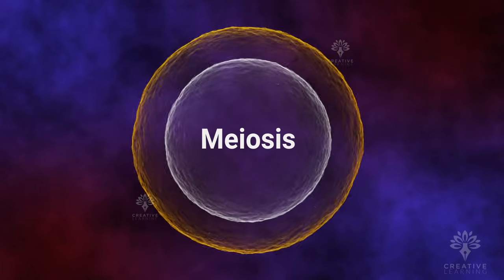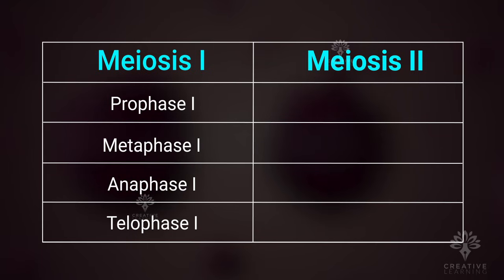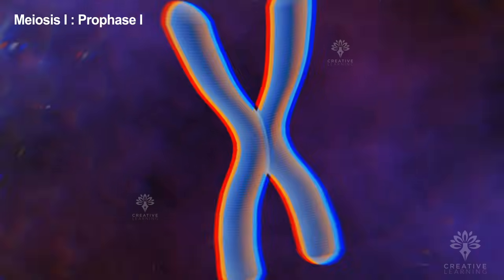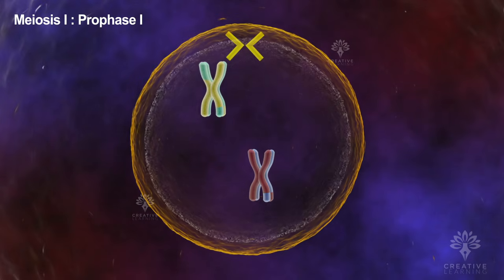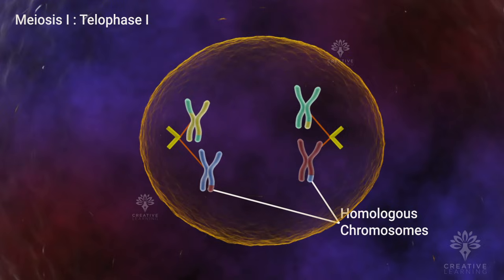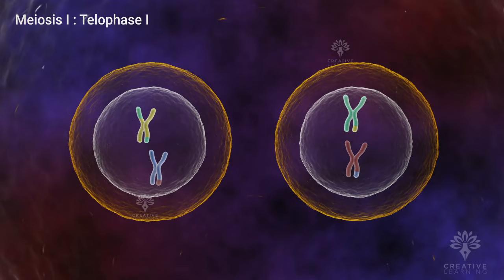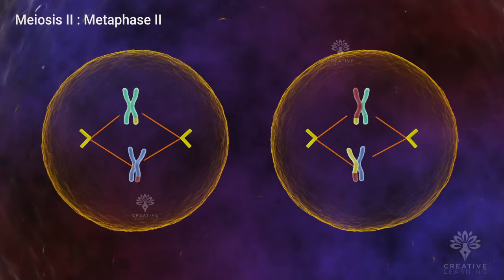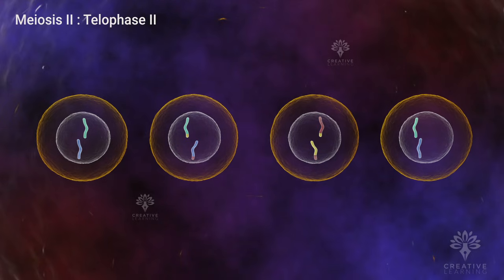Meiosis 3D | Meiosis cell division I Meiosis and Mitosis |Prophase |Anaphase I Meataphse | Telophase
There are four phases in meiosis 1: prophase 1, metaphase 1, anaphase 1, and telophase 1. Additionally, there are four phases in meiosis two: prophase II, metaphase II, anaphase II, and telophase II.
One chromosome from each parent is spread out in two uncoilings in the chromatin. The chromatin's DNA multiplies and then condenses into the more recognizable X-shaped chromosomes.

Prophase1 begins with a diploid cell.
There are two uncoiled sets of chromosomes, one from each parent.
The more familiar X-shaped chromosomes are the result of the DNA in the chromatin replicating.
The replicated DNA is the same as the sister chromatids.
Synapsis is a process in which each chromosome pairs up with another.
 A group of four sister chromatids are called a tetrad.
 The genes are contained in the chromosomes.
 These genes were passed down from parent to parent, and there are different versions of the same gene on each of the chromosomes.
The process of crossing over involves the exchange of chromatids from one allele to another.

In a process called crossover, the chromatids of each homologous chromosome exchange allelic segments. Crossover, also known as recombination, occurs randomly on each chromosome and results in a different combination of genes. This explains why each gamete is genetically different from the others. Hybridization creates genetic diversity in offspring. Therefore, children are different from their biological parents and biological siblings. As we enter prophase I, the nuclear envelope disappears, the centrioles move to the ends of the cell, and the spindle fibers unravel from them. Next, during metaphase1, the homologous chromosomes line up at the equator and attach to the spindle fibers from opposite poles. During anaphase 1, spindle fibers separate the homologous chromosomes in each tetrad and pull them to opposite poles of the cell. Cells enter telophase1, with one chromosome from each homologous pair at a different pole.

However, each chromosome is still composed of sister chromatids. Remember that the sister chromatids of each chromosome are no longer identical due to allelic exchange in crossovers. The spindle fibers then disappear and the nuclear envelope reforms around the chromosomes. Finally, cytokinesis occurs. Meiosis I ends with two genetically distinct haploid daughter cells. Each haploid cell contains only one set of chromosomes consisting of paired sister chromatids. Both cells now enter the next stage, meiosis II. However, unlike meiosis I, DNA is not replicated until meiosis II begins. Also in prophase II, the nuclear envelope disappears and spindle fibers fan out from the two sets of paired centrioles. During metaphase II, the chromosomes in each cell align at the equator and attach to spindle fibers at either pole. During anaphase II, the sister chromatids of each chromosome separate and migrate to opposite poles.

Once the sister chromatids separate, they are called chromosomes. Finally, in telophase II, the spindle fibers disappear, the nuclear membrane regenerates, and both cells undergo cytokinesis. Meiosis II ends with four genetically distinct haploid daughter cells, each containing only one set of chromosomes. Some points to remember about meiosis. It starts with diploid cells. Meiosis only produces gametes. Gametes are genetically distinct haploid cells, the sperm of the male and the egg of the female. Meiosis consists of two phases of cell division called meiosis I and meiosis II. During meiosis I, homologous chromosomes separate and form two haploid cells, each containing chromosomes in the form of paired sister chromatids. In meiosis II, the sister chromatids in the two cells separate and become separate chromosomes. Cell division of these cells produces four genetically distinct haploid gametes.